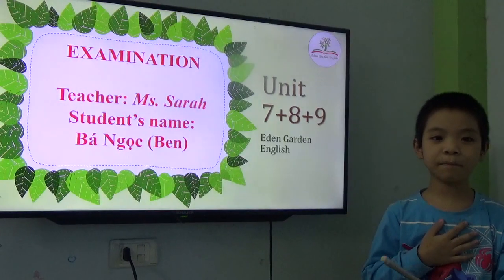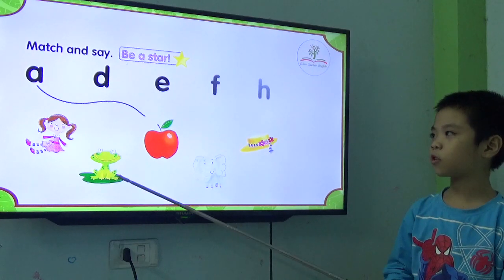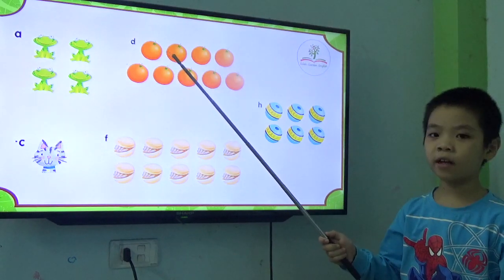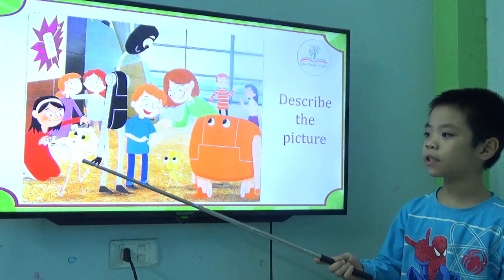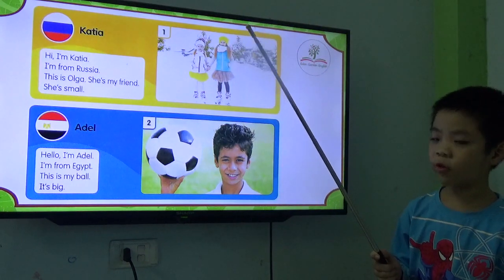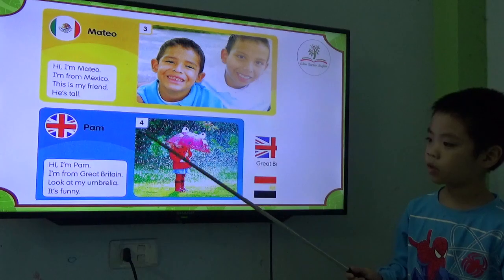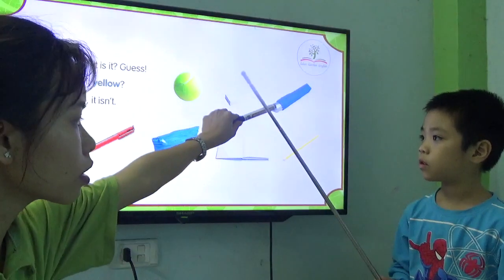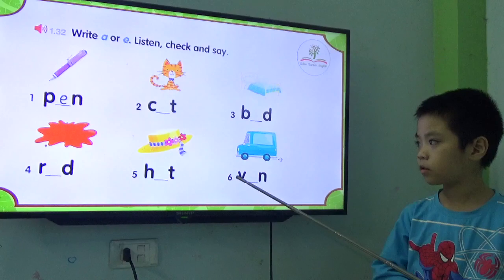K168 - BA NGOC - TEST 5